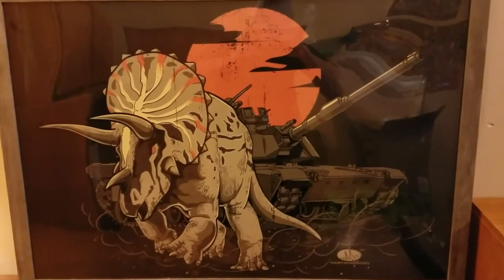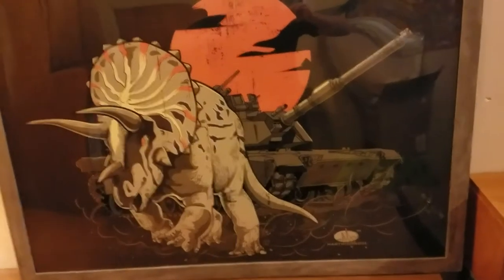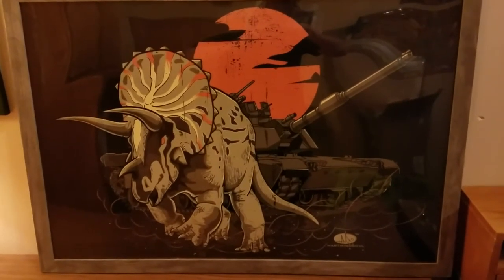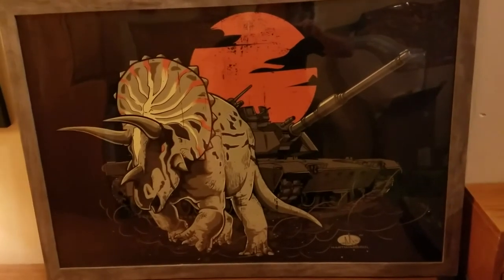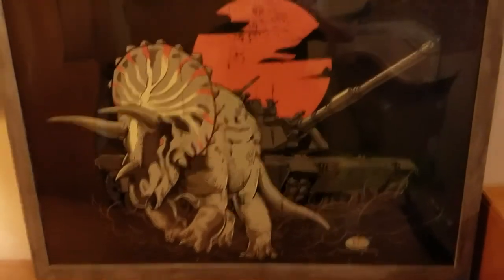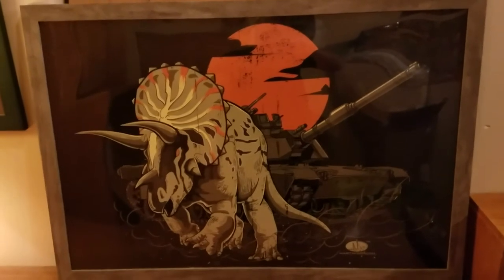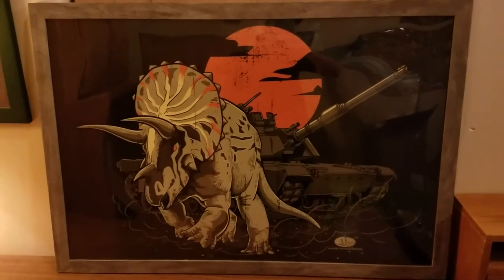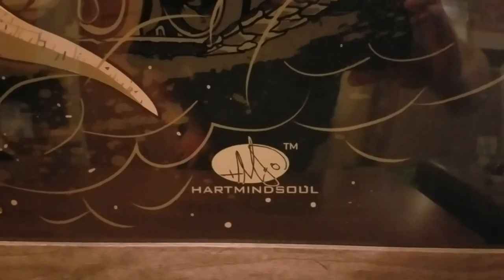Triceratops Dinosaur Posters 24" x 36"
Check out the new, Triceratops Dinosaur Posters for Adults or kids! 24" x 36" and ready to be framed. Perfect for your home office or children's bedroom. Hart Mind Soul and the HMS nation are registered trademarks.